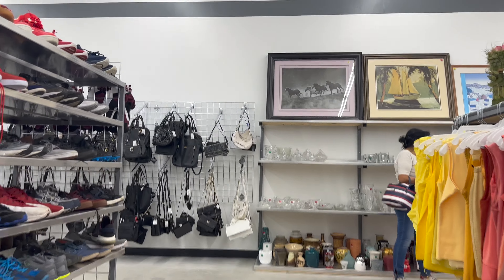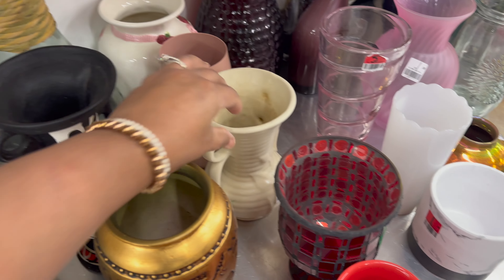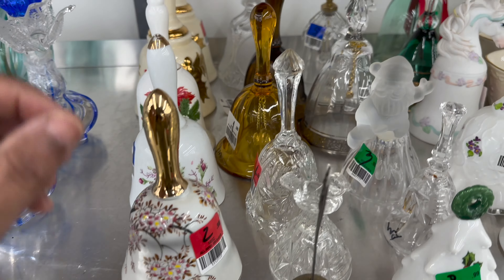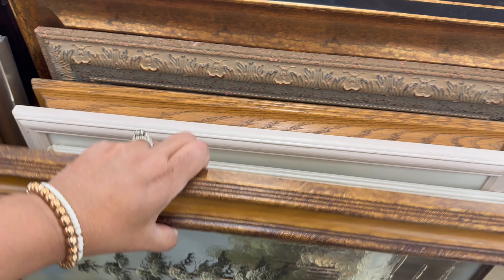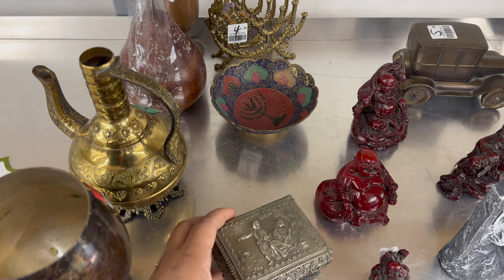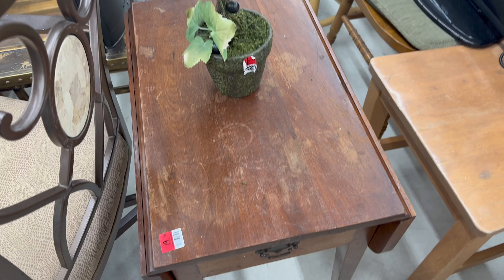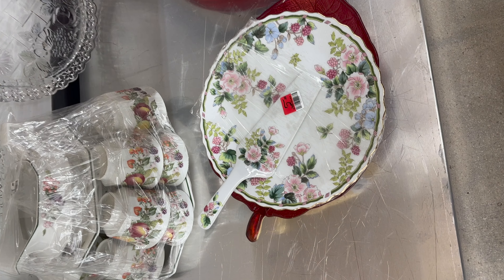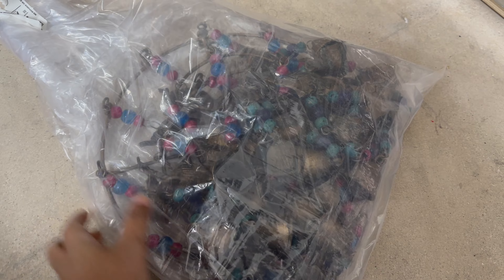Thrift With Me! Home Decor Finds & Haul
Come thrift with me through my new favorite thrift spot here in South Florida! Finding quality vintage and high end looking home decor is everything on these thrift trips!

Lately, I’ve been loving clear and colored glass and vintage silver. My home decor haul on this shopping trip didn’t disappoint,  I hope you all enjoy! Be sure to watch until the end, I have a small haul to share!

Love ❣
Tricia

Would you like to collab?